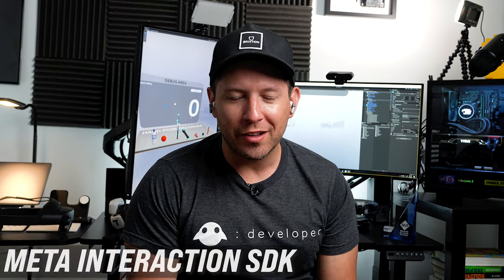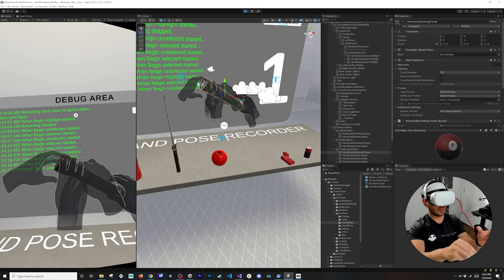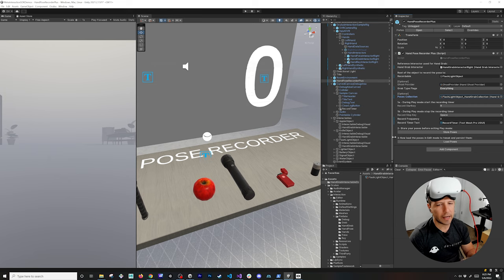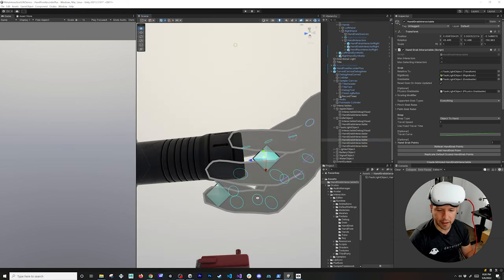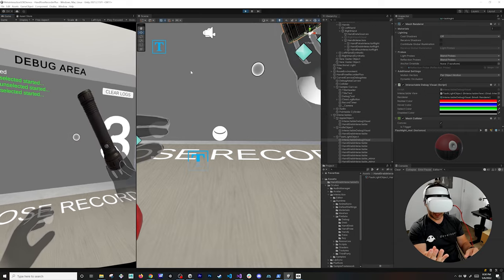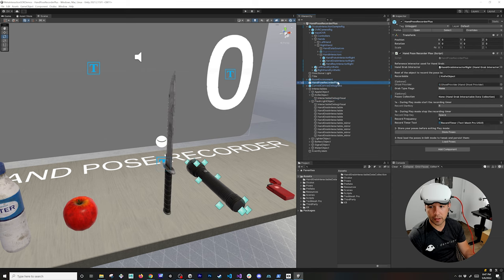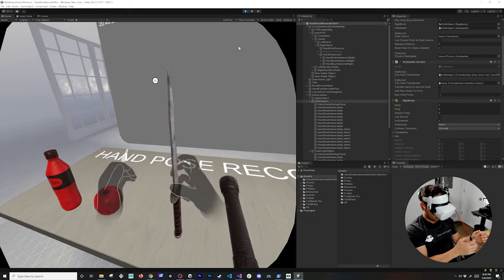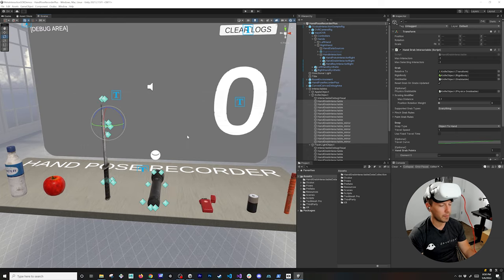Oculus Hand Pose Recorder Is Here (Full Unity VR Tutorial)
This is a long form Unity VR tutorial where I show you how the Meta / Oculus Hand Pose Recorder works with the Interaction SDK. This implementation uses Meta's original hand pose recorder code but with a few additions which allows you to press a key on your keyboard to start recording hand poses and another key to stop the countdown.